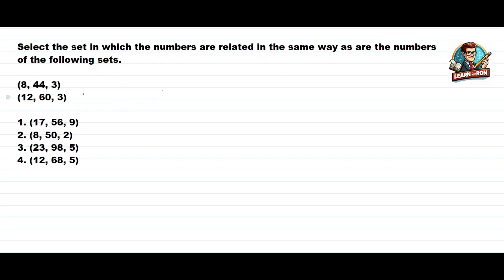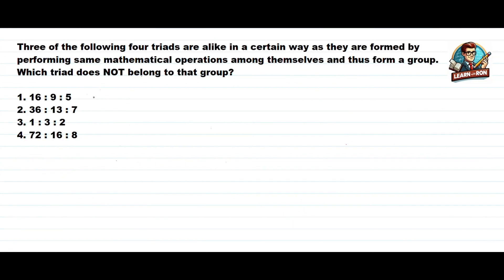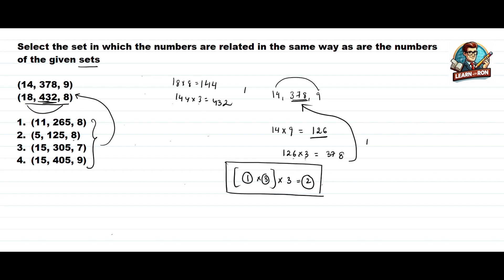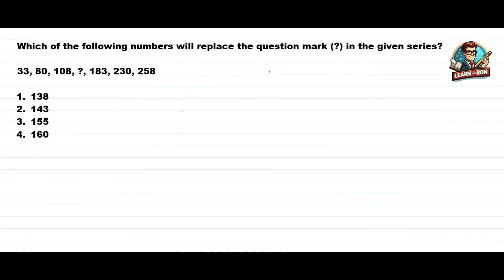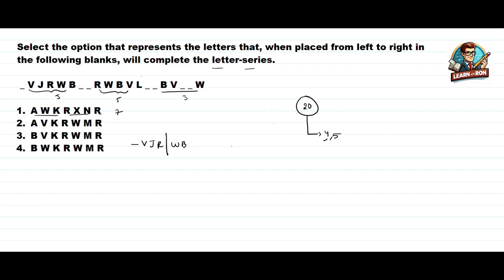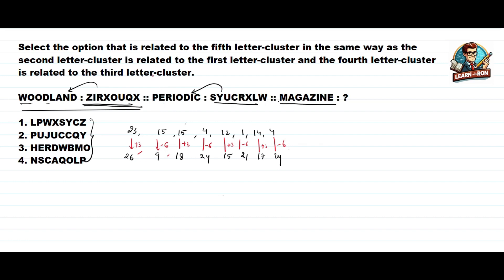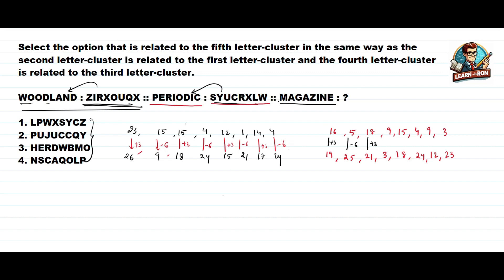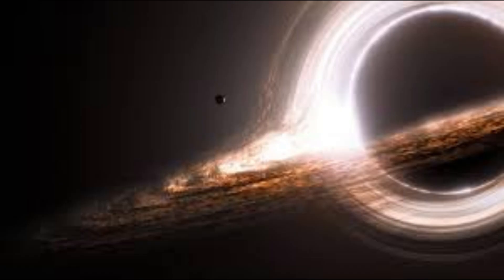Reasoning Tricks 🔥| SSC CGL 2023 14th July | SSC CGL 2024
Gear Up for SSC CGL Tier 1 2024!  This video dives deep into 6 Reasoning questions from SSC CGL Tier 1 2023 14th July Shift 2.

Questions covered:

 00:03   (8, 44, 3)

01:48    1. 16 : 9 : 5
             2. 36 : 13 : 7
             3. 1 : 3 : 2
             4. 72 : 16 : 8

02:35   (14, 378, 9)

05:30   33, 80, 108, ?, 183, 230, 258

 07:23   _ V J R W B _ _ R W B V L _ _ B V _ _ W

09:44   WOODLAND : ZIRXOUQX :: PERIODIC : SYUCRXLW :: MAGAZINE : ?

13:23  An inlet pipe can fill an empty tank in 140 hours while an outlet pipe drains a completely-filled tank in 63 hours. If 8 inlet pipes and y outlet pipes are opened simultaneously, when the tank is empty, then the tank gets completely filled in 105 hours. Find the value of y.

13:41   Interstellar❤️

how to get ssc cgl previous year question paper
ssc exam previous question papers with answers
ssc cgl previous year solved paper tier 2
ssc cgl previous year solved paper reasoning
previous year question paper book for ssc cgl
ssc cgl all previous year question papers pdf
ssc cgl chapterwise previous year questions pdf